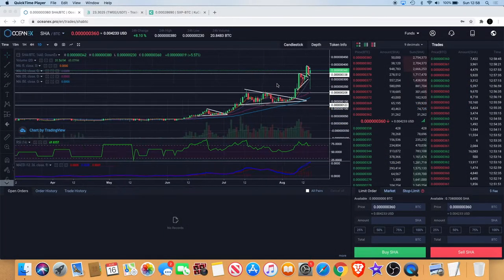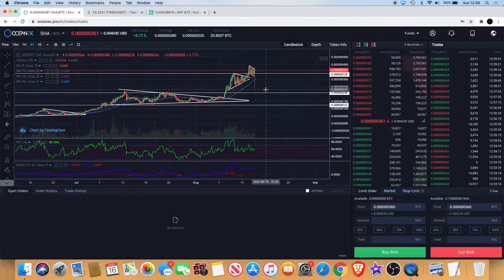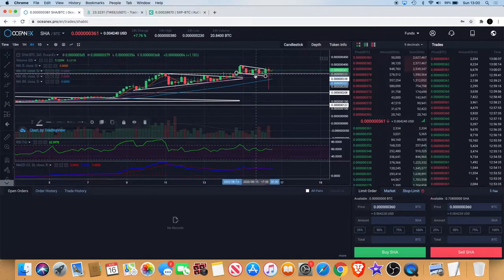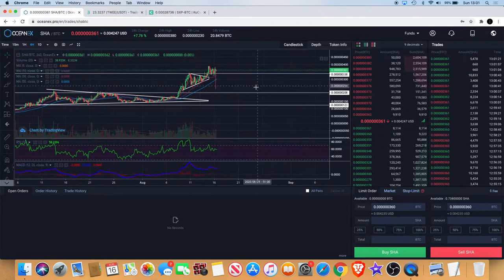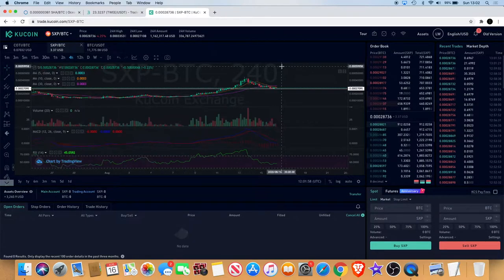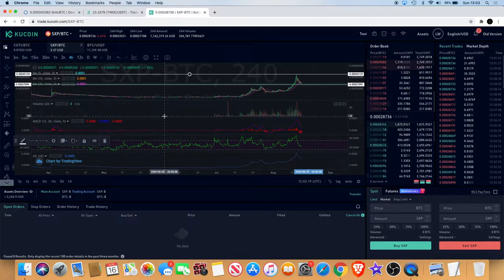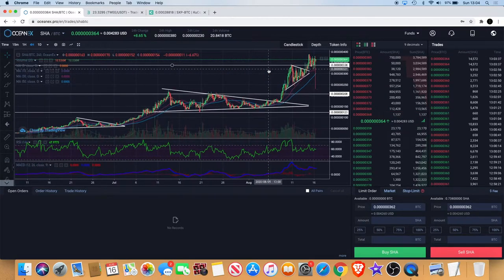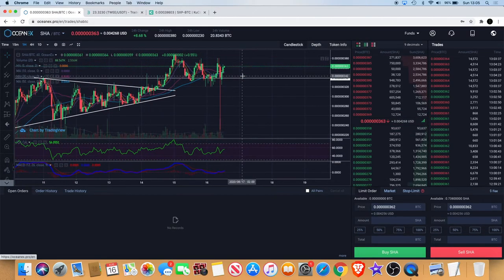Safe Haven SHA Dragonfly Doji Bullish? | Swipe SXP Bounce Needed Now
In this video we take a very brief look at the price action in the Safe Haven SHA & Swipe SXP charts. Will SXP see a bounce from here and will SHA continue to the upside based on the 'long wick theory'?

I do not expect them, but donations are always accepted and appreciated:
My addresses -
BTC: 3A9EcsoaZQquiu4uVGQojXbE84VHGrDnp8
ETH: 0x789315ae0c3f32ae6a4a38c01dac4054282fbf61